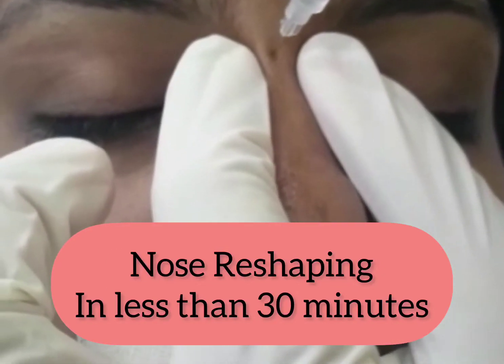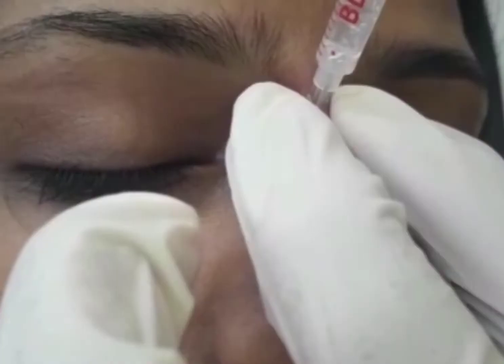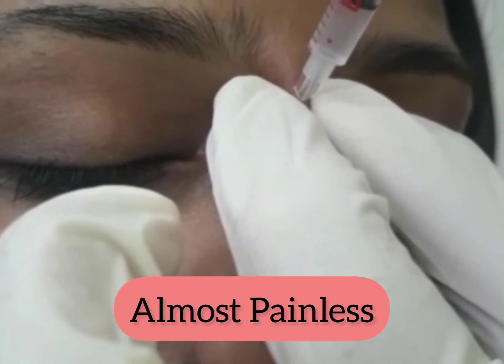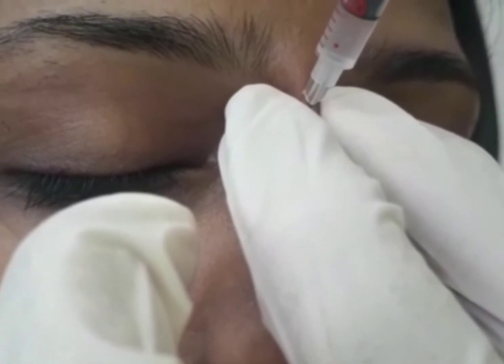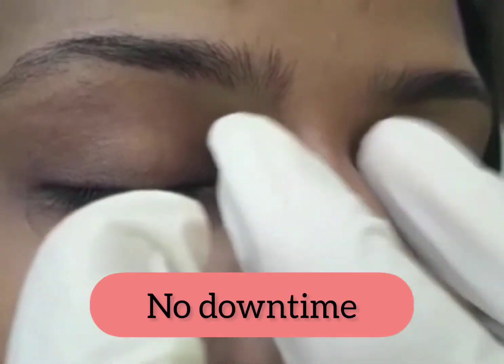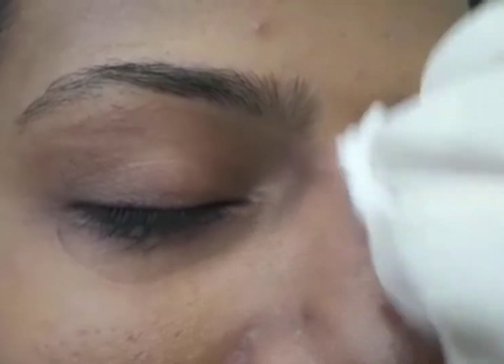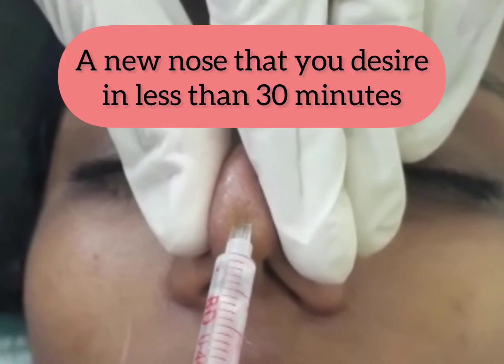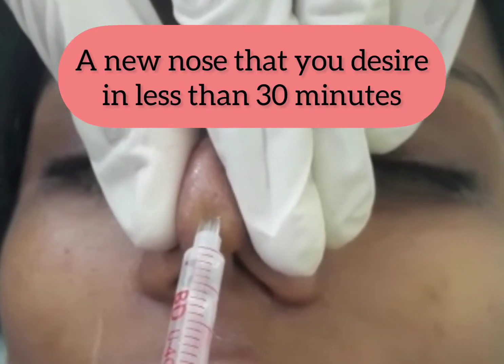Nose Reshaping - liquid rhinoplasty